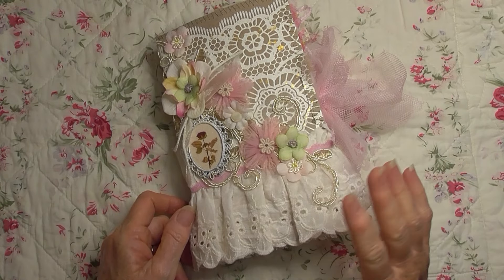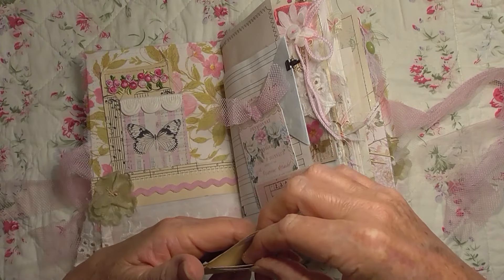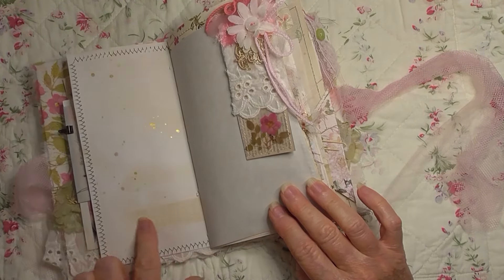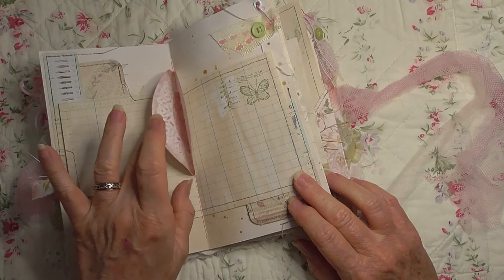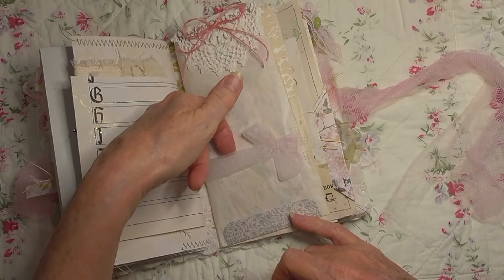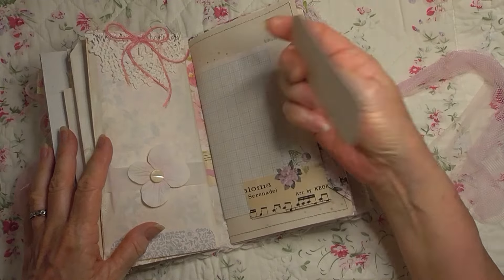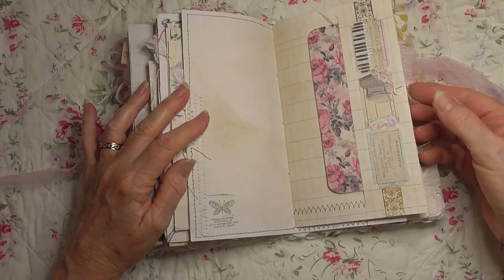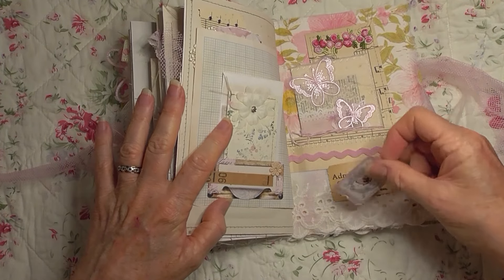Lovely Pink Floral Vintage Style Journal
Thank you so much for stopping by and watching. I've made a lovely vintage style Pink Floral Journal which measures 8" x 5" x 1 1/4" with 80 pages (front and back).
My Etsy Store if you are interested in purchasing this Journal - SOLD - thank you ever so much xxx